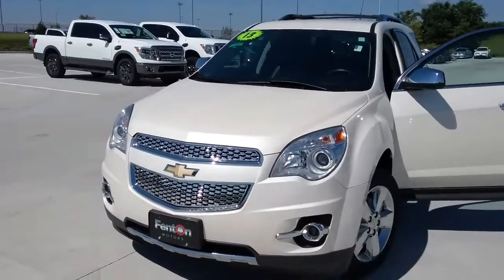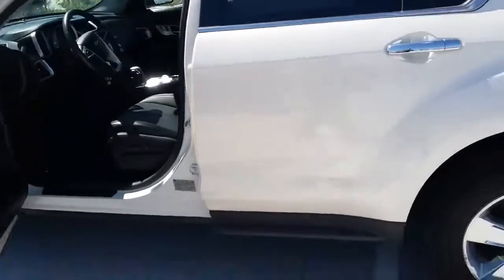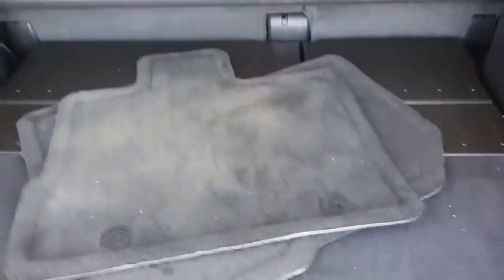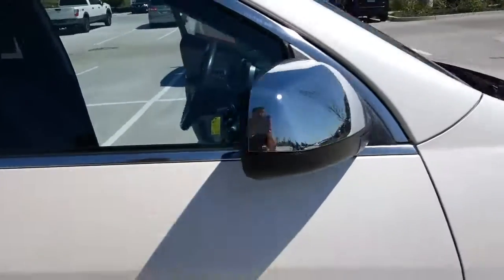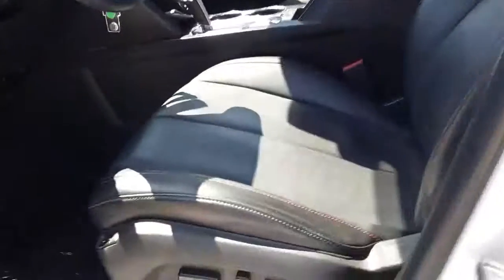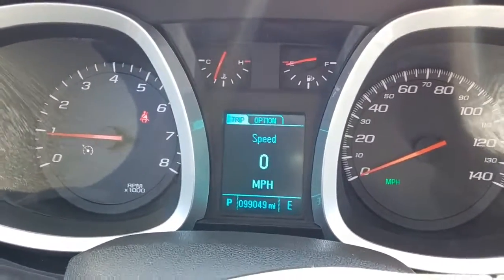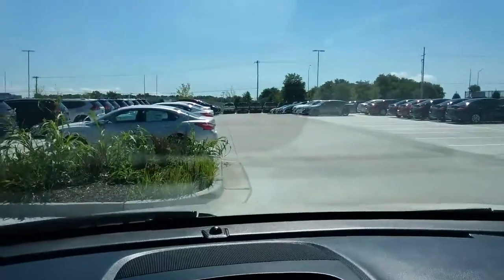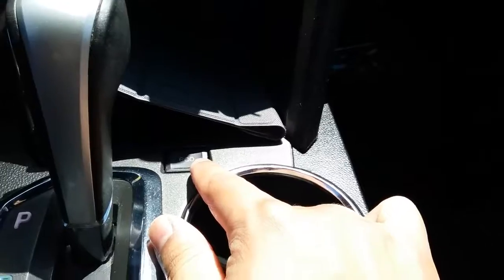Personal walk-around. Chevy Equinox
For Jeffrey, looking at a Chevy Equinox